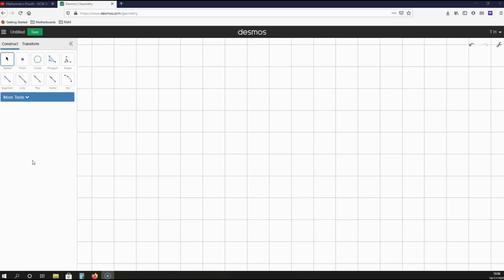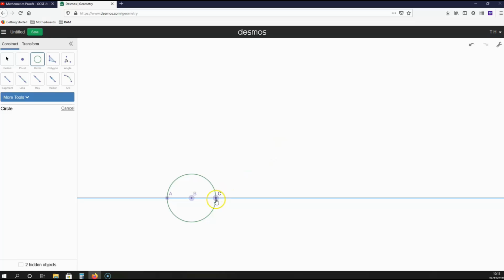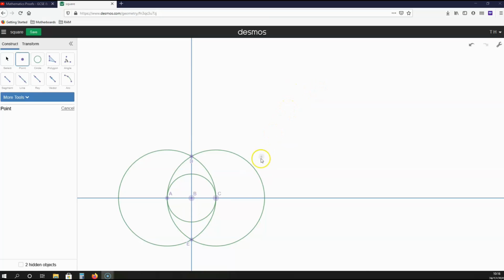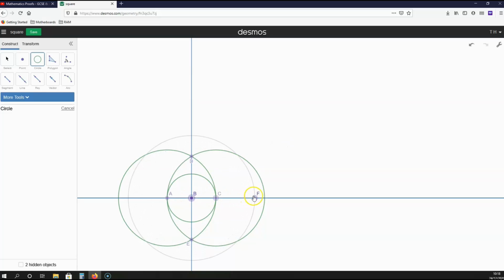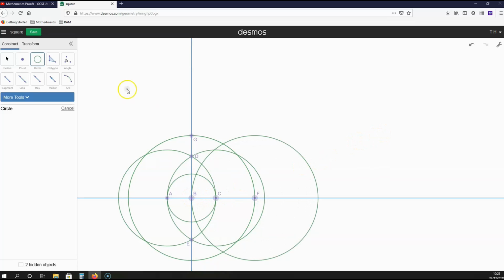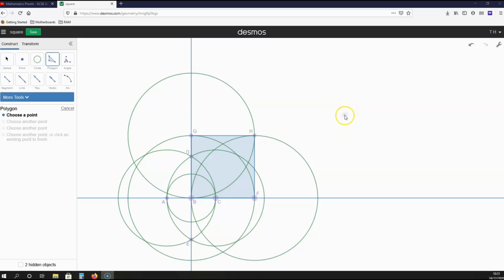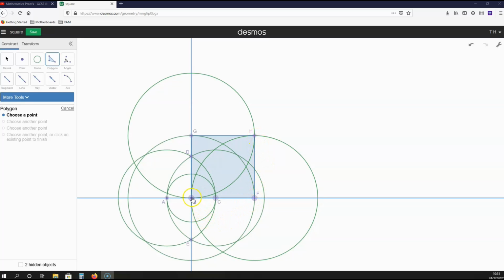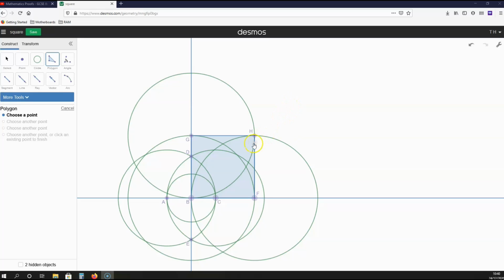Seeing Geometry: How to Construct a Square [Fully Explained]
In this video I demonstrate how to construct a perfect square using geometrical principles.